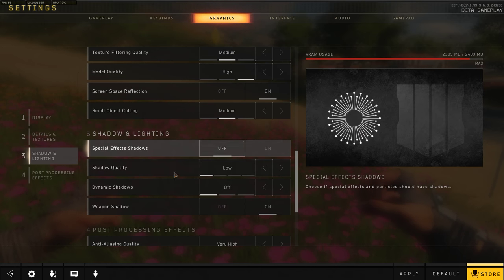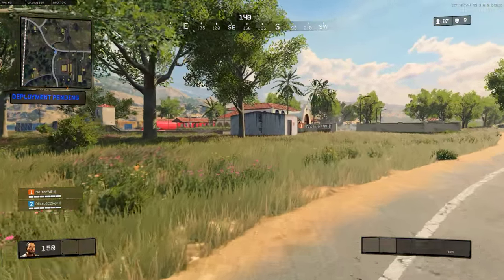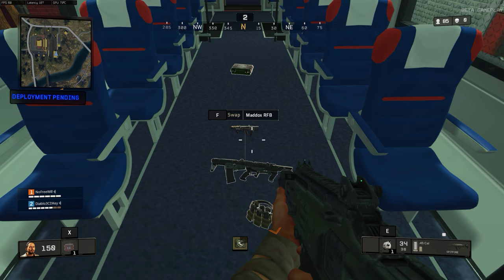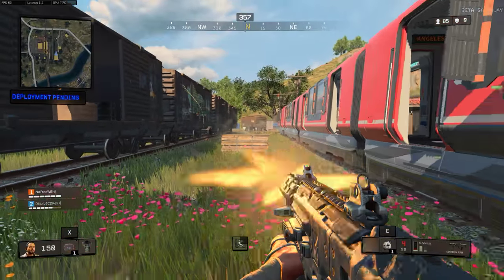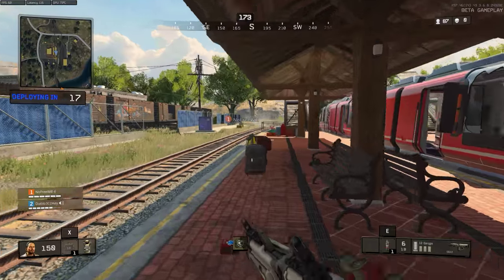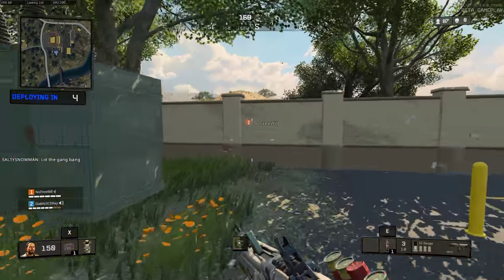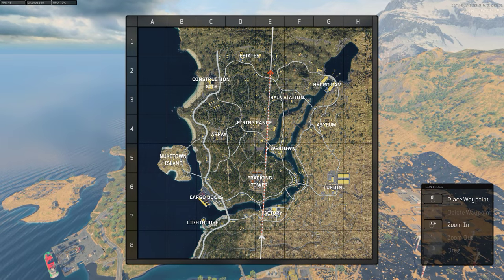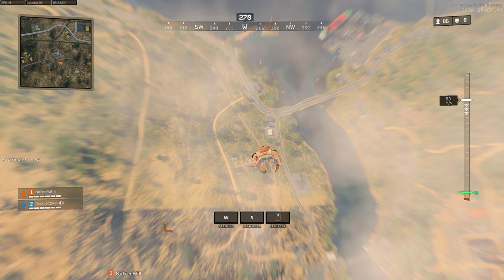Call of Duty Black Ops 4 + Blackout Beta + Match 12 + Duos with pcgaming crew